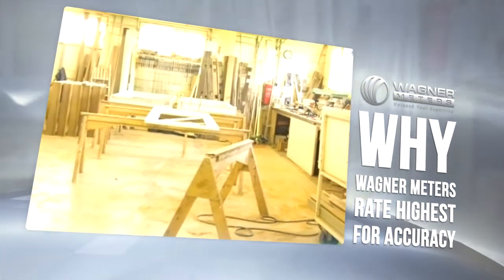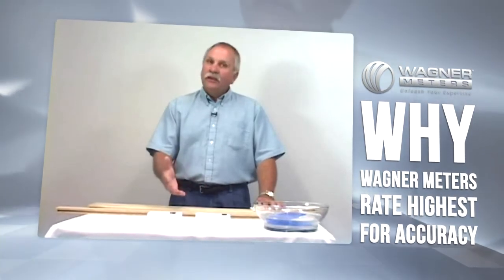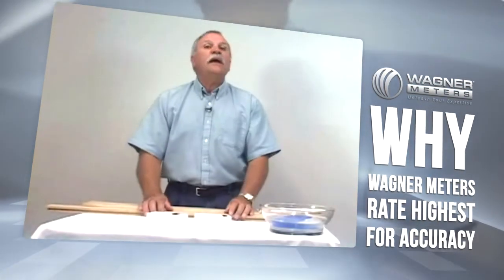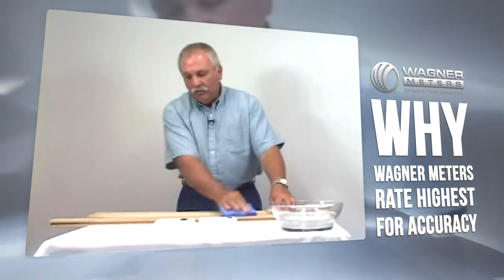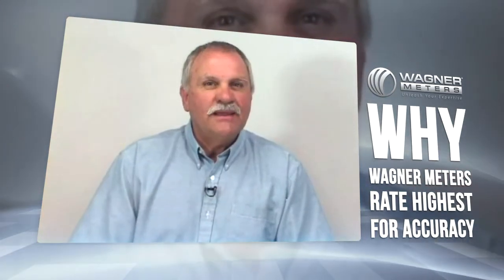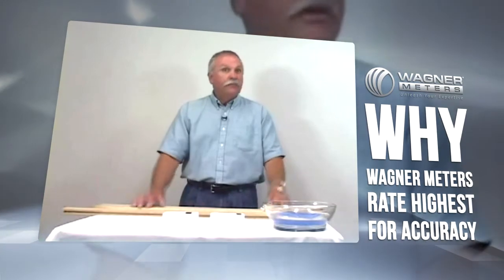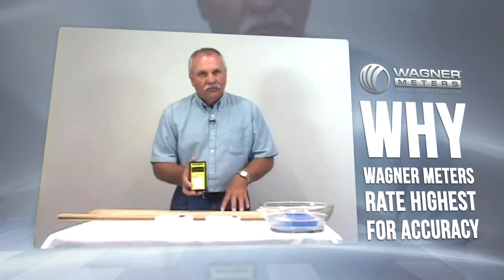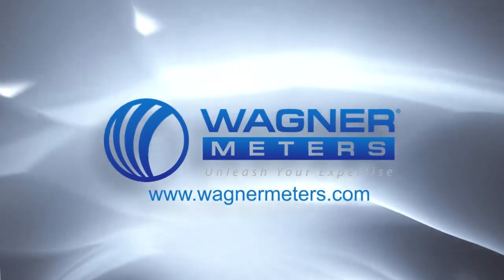Why Wagner Meters Rate Highest for Accuracy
Wagner moisture meters, featuring advanced IntelliSense™ Technology, go beyond surface conditions ON the wood to deliver accurate measurements of moisture conditions IN the wood. See why each Wagner moisture meter is known for its ease of use and accuracy.

*The MMC and MMI product line has been replaced with a more advanced moisture meter.